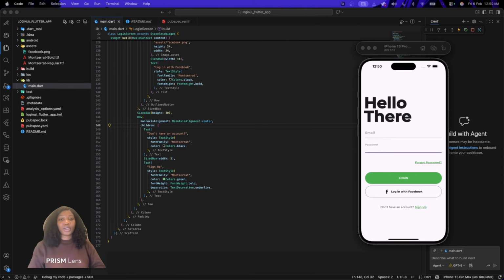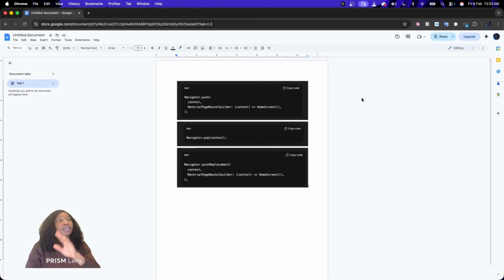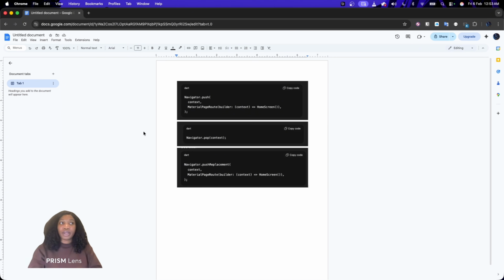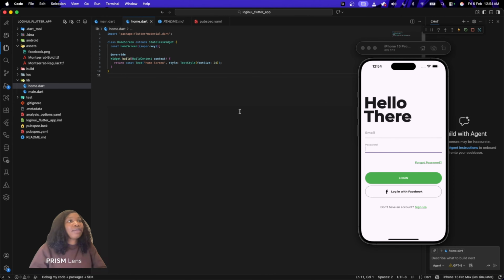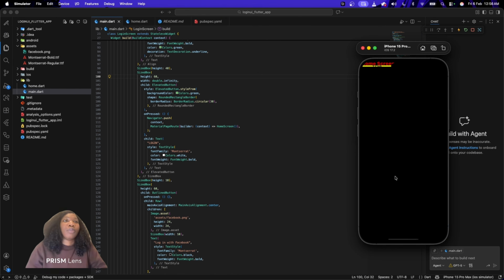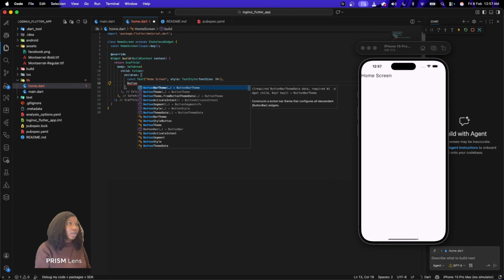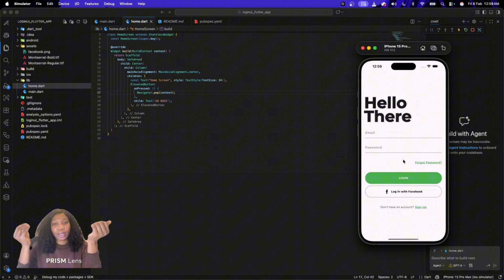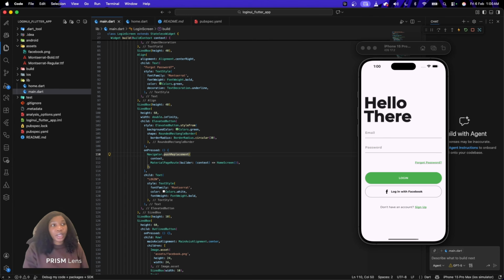Flutter Navigation Like a Pro